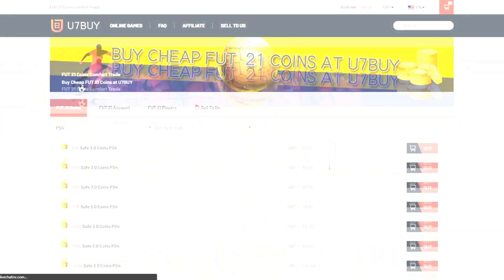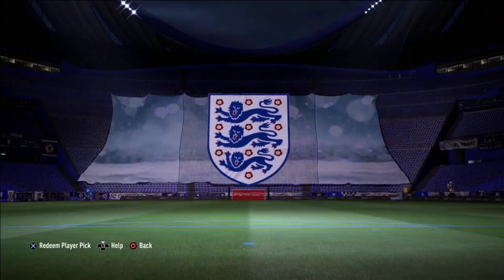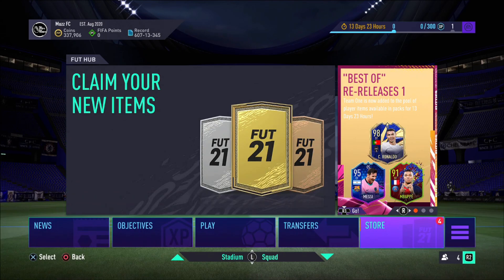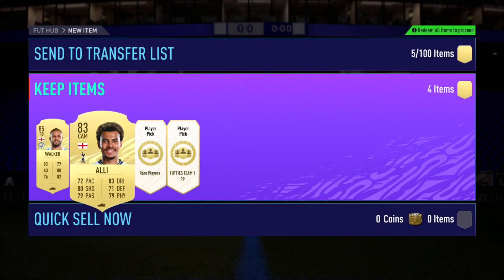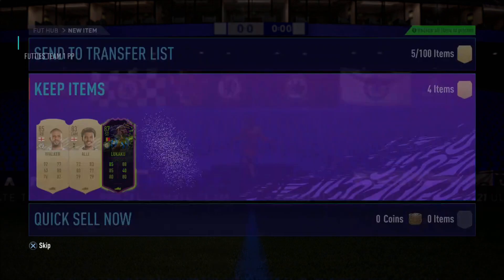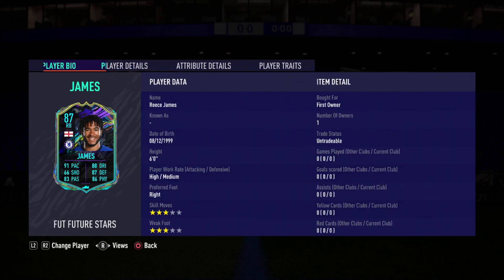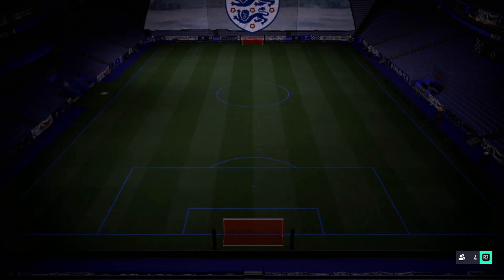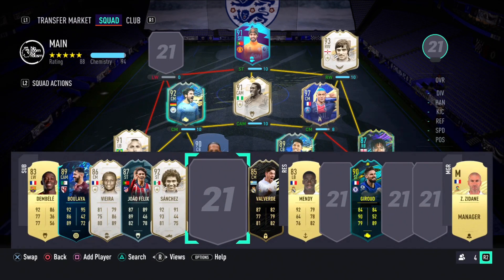OMG My Futties Player Pick.. 😱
My Futties Player Pick FIFA 21

►Thought's on today's content? - FUT Coins - Code "MUZZ" for 5% of